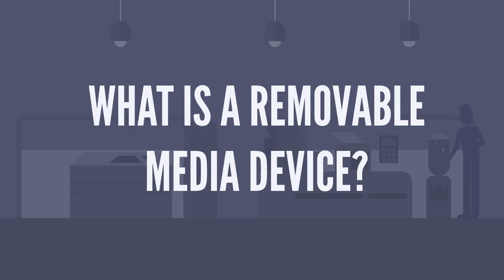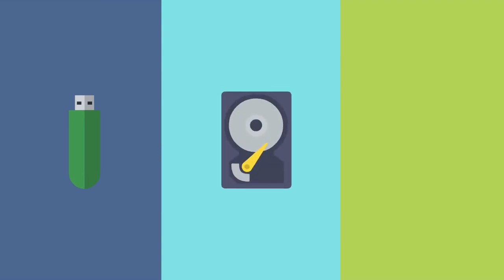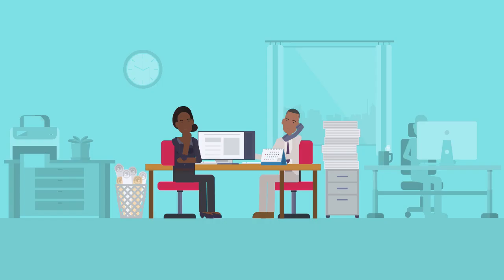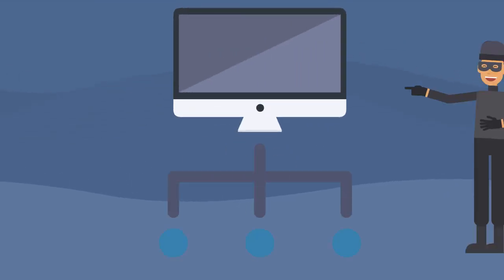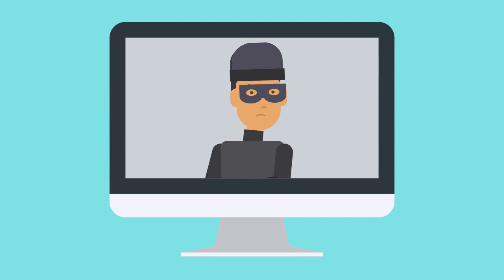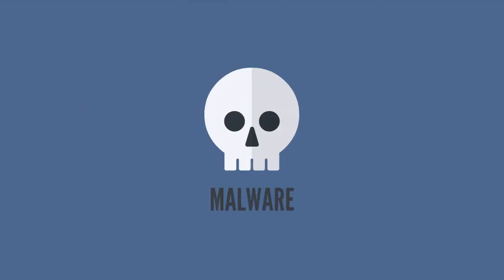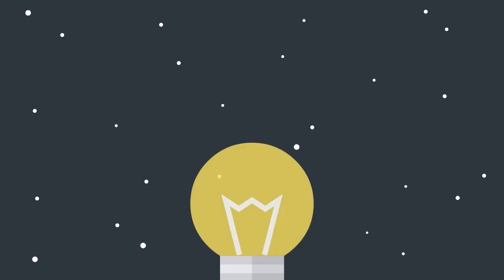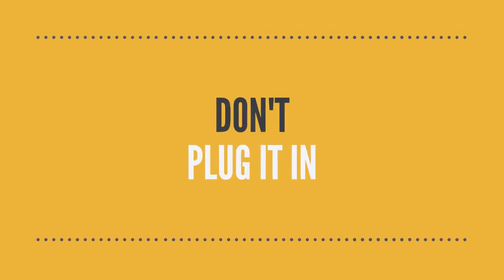Don't Plug It In: Removable Media